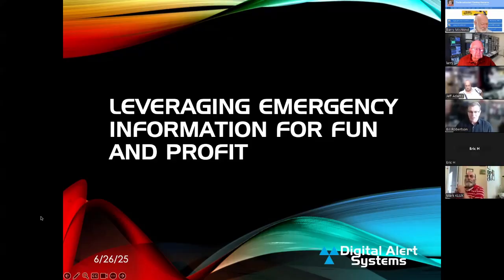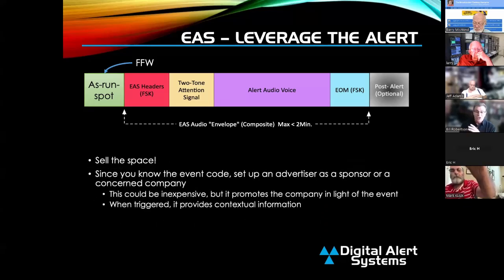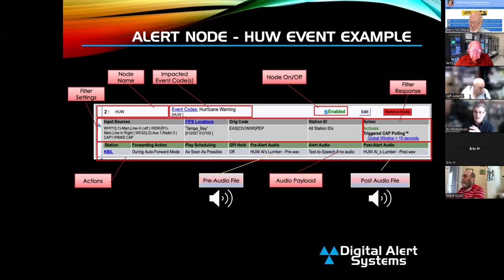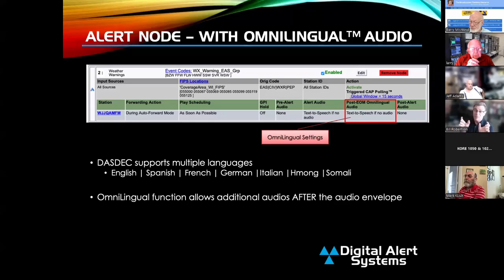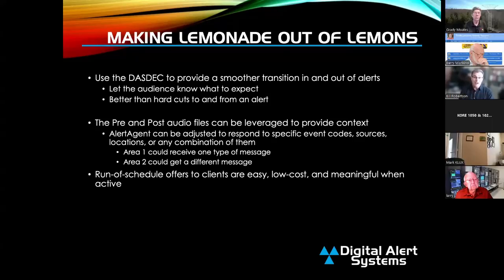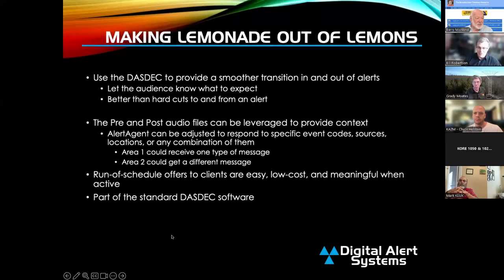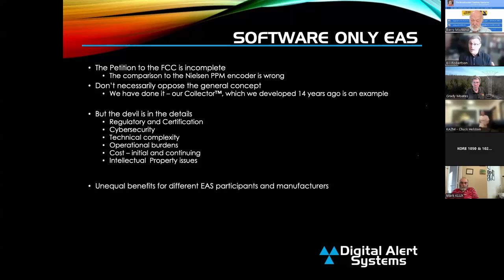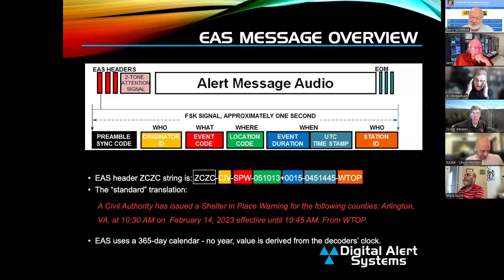EAS Update on the BDR Lunch Gathering 6/26/25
Bill Robertson discusses what you can do with your EAS receiver, what is coming, and answers questions on EAS as software.